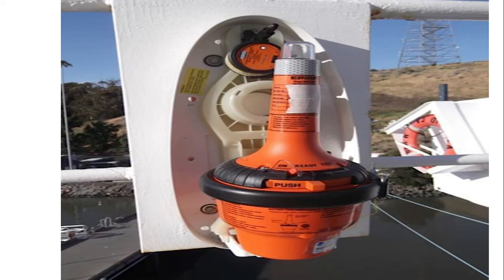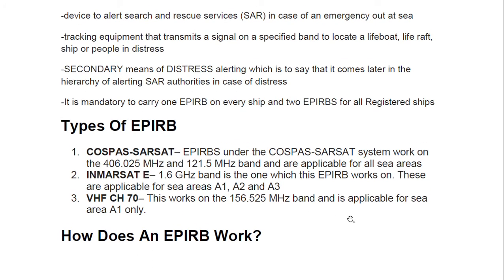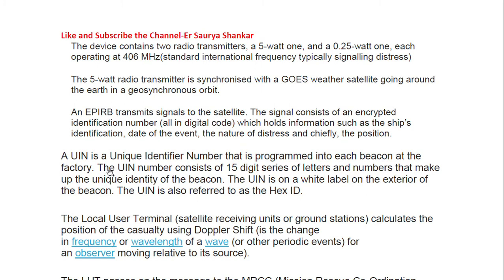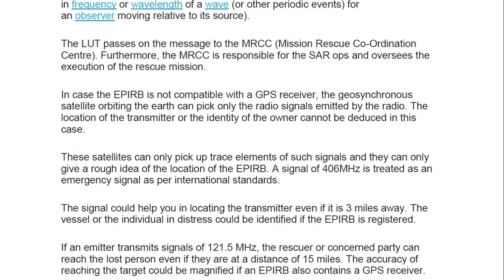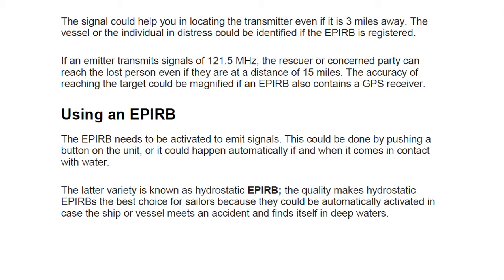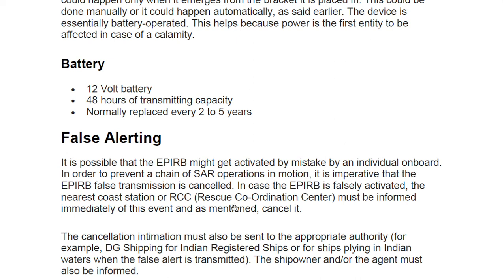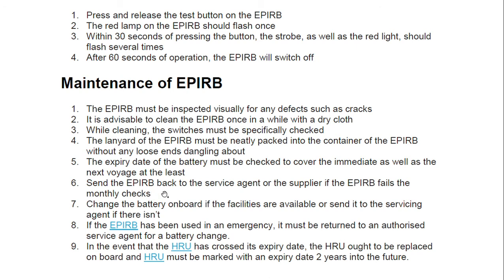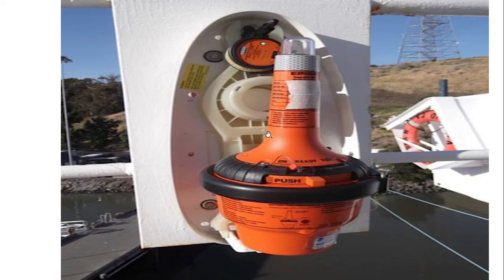Emergency Position Indicating Radio Beacon (EPIRB)/Types/Maintenance/battery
What is An Emergency Position Indicating Radio Beacon (EPIRB)?
Types Of EPIRB?
How Does An EPIRB Work?
Using an EPIRB
False Alerting
Testing EPIRB
Maintenance of EPIRB